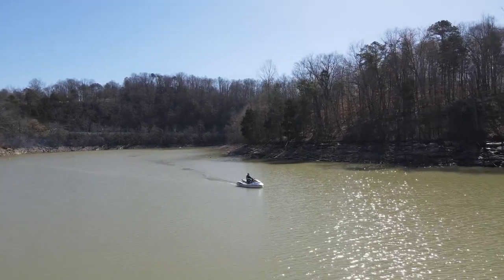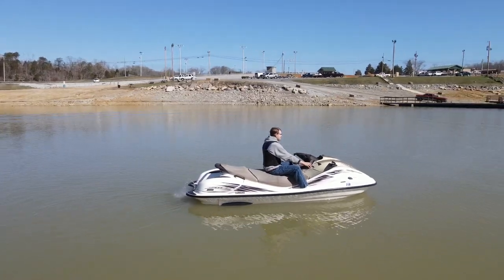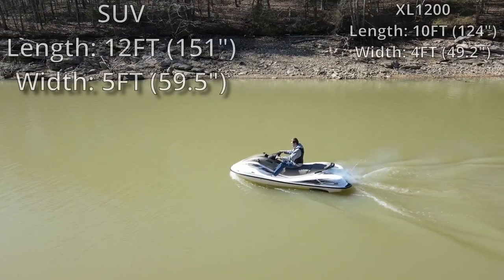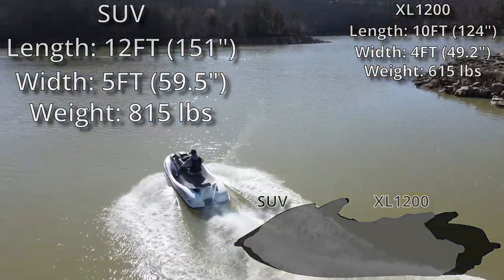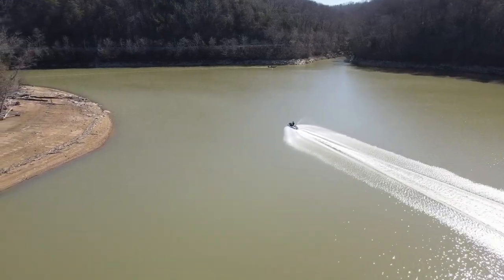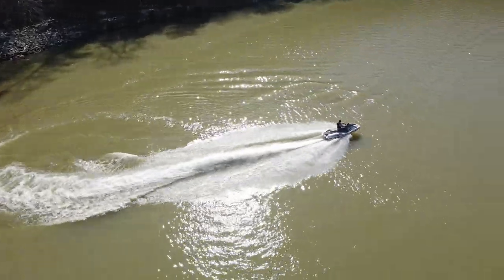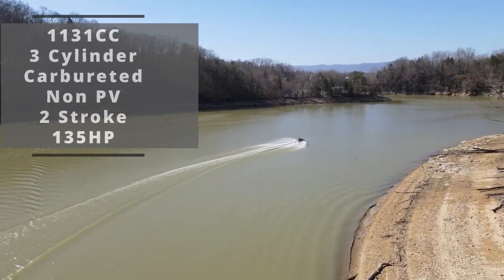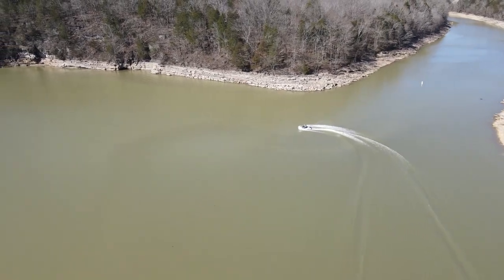Yamaha SUV Review. Most versatile PWC ever?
The Yamaha SUV is one of the most unique PWCs the world has seen. With a 4 passenger rating, and storage compartments big enough for fishing rods, tackle, and a whole turkey dinner with room to spare this thing is incredibly versatile. But is it fun? You'd better believe it is. This machine makes 135hp, and handles like a much smaller machine.

Here are a few things you might want if you have a Yamaha SUV:

➡Pump shoe kit
➡The best caulk gun you'll ever use
➡Black 5200
➡Black RTV

Links on this channel may be affiliate links, these earn me a small commission at no additional cost to you should you choose to make a purchase from one, which helps me continue making videos like this!